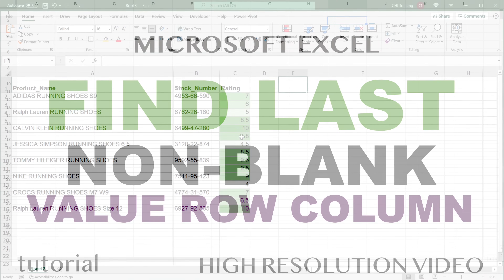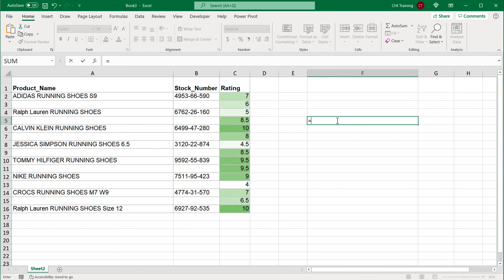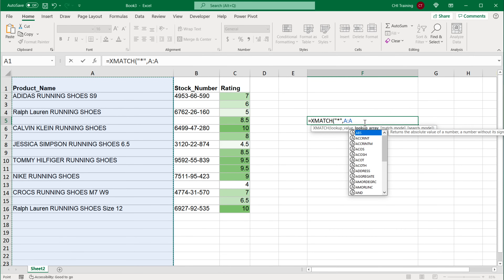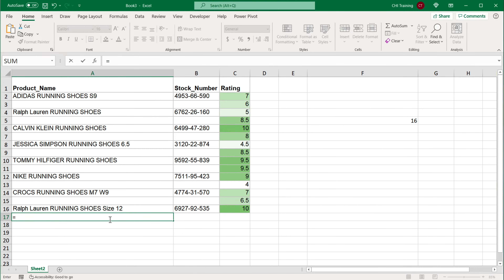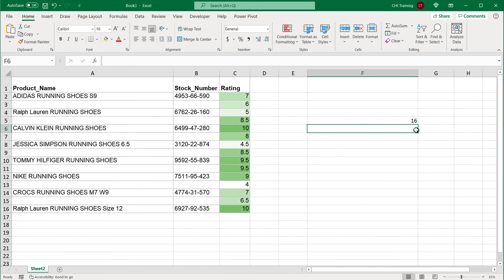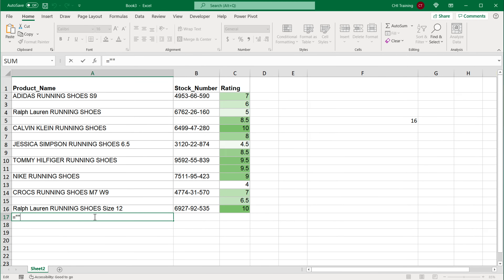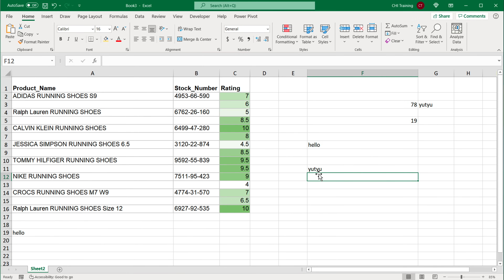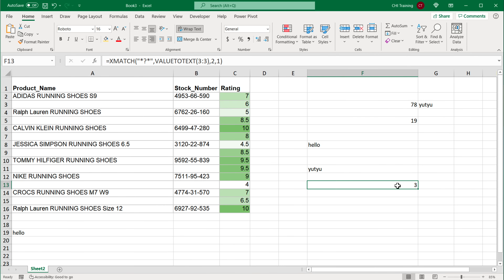Excel - Find Last Non-Blank Cell Value, Row or Column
Find last non-empty cell value, row or column in Excel.